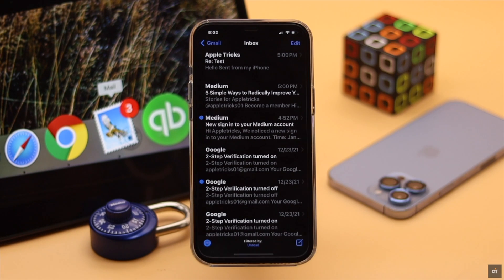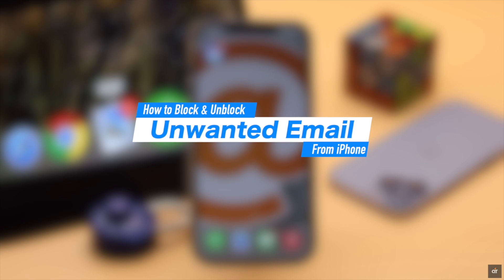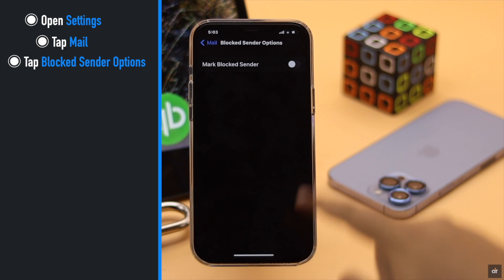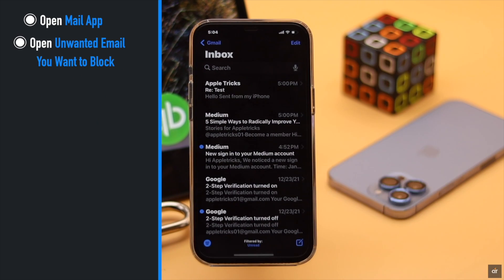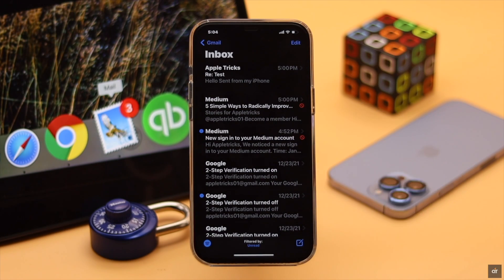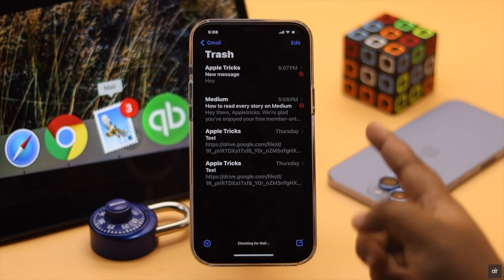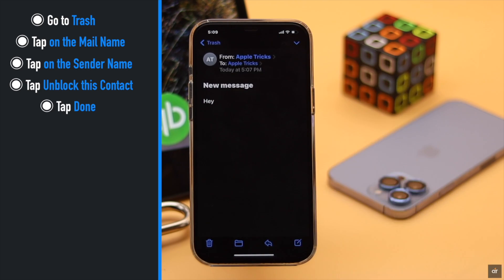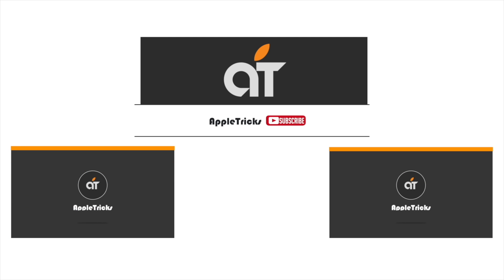Block Unwanted Emails on iPhone/iPad 2022 | Unblock Blocked Emails on iPhone/iPad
Looking for a way to stop getting spam or unwanted emails on iOS devices? In this video we will show you the step by step process Block Emails on Apple Mail App on iPhone/iPad and also how to unblock Blocked Emails.

0:00 Intro
0:22 Turn on email Blocker
0:49 Block Unwanted Emails
1:24 Unblock blocked Email